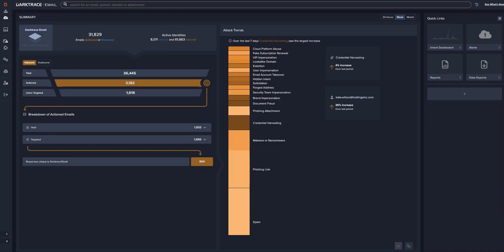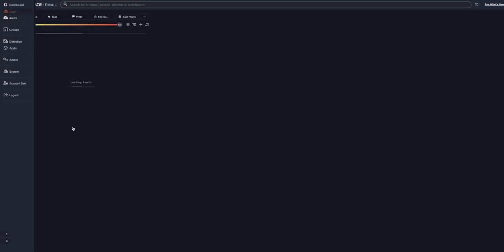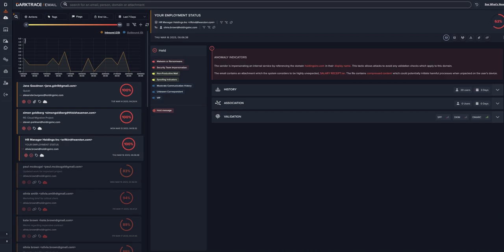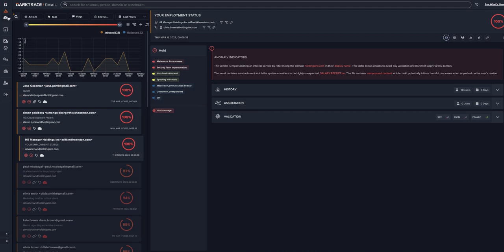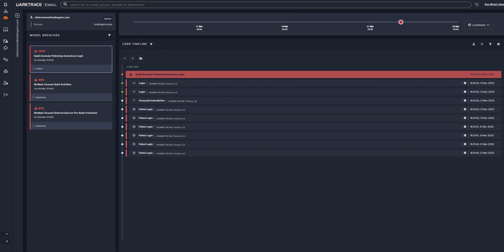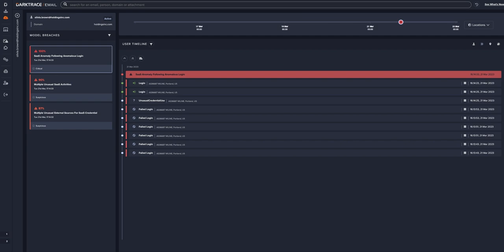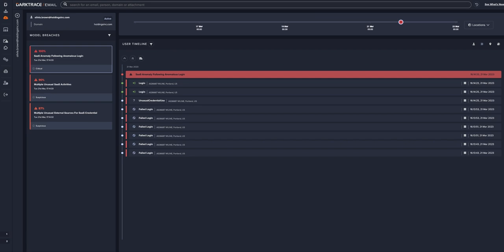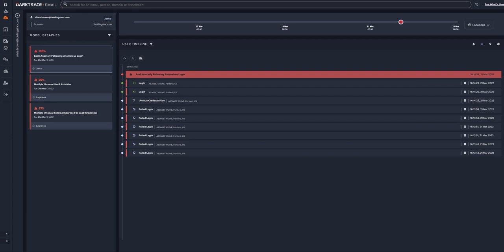How to Prevent Account Takeover with Darktrace (5/5)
In this video, we will look at how Darktrace identifies and stops account takeover attacks.

Unlike other email security solutions, Darktrace looks beyond a user’s inbox to understand their full account activity. In this example of a compromised account, Darktrace combines insights from across the inbox and account to present all relevant activity around the incident in a single timeline. It has the power to force logout or disable the user, containing the incident and buying time for the security team.